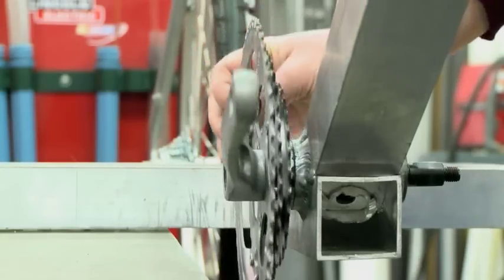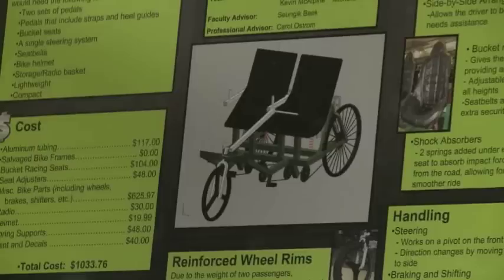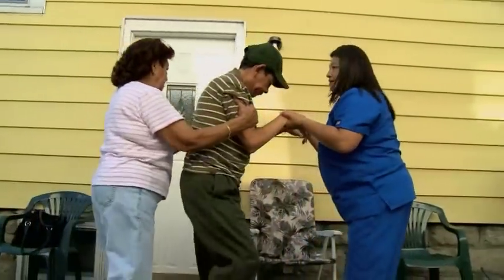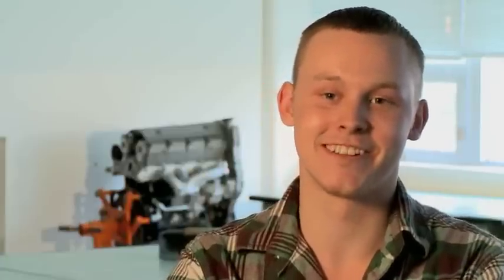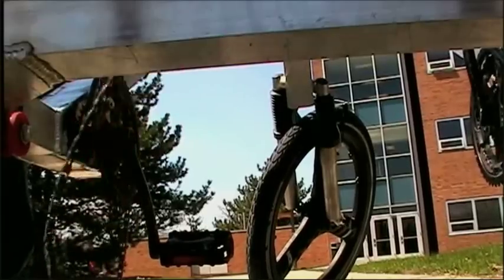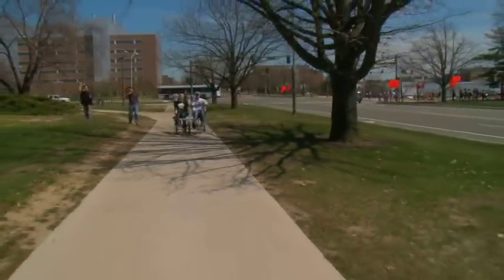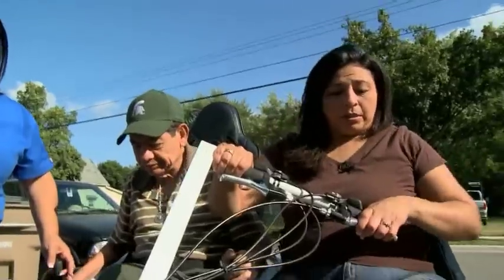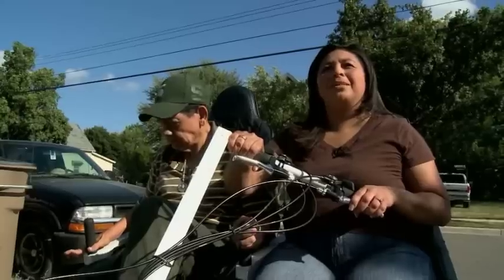MSUToday: Two's company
Michigan State University's College of Engineering builds a tandem bicycle that makes a difference.